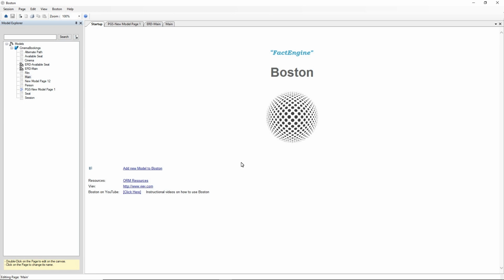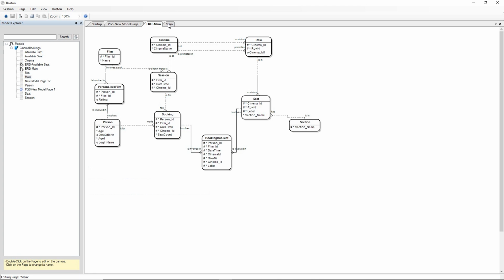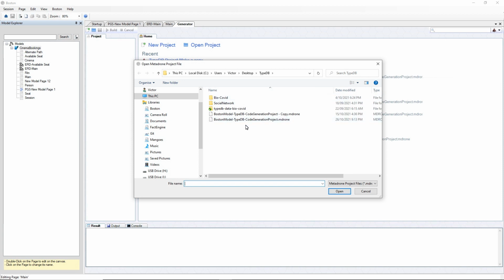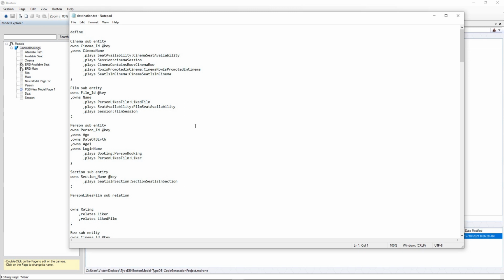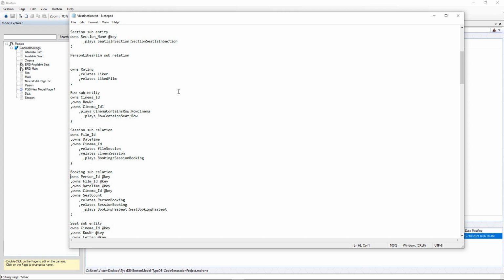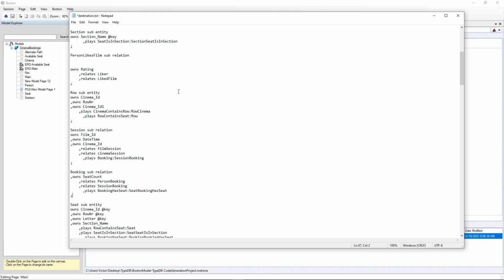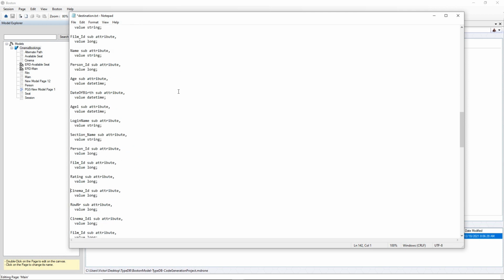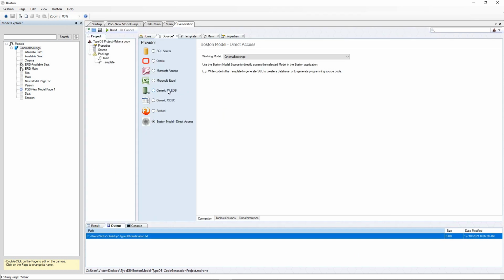Boston Code Generator - TypeDB Schema Export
A video on how to export a TypeDB define/schema statement for a model in the Boston conceptual modelling software.